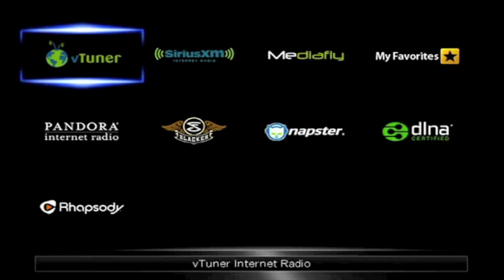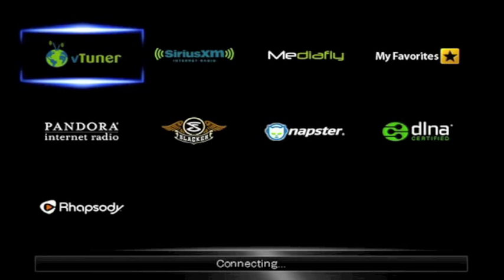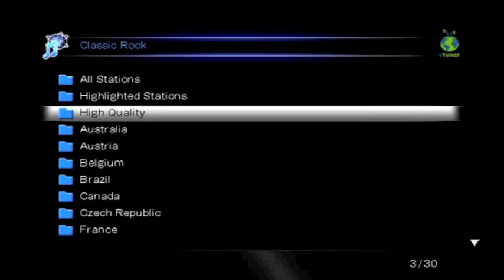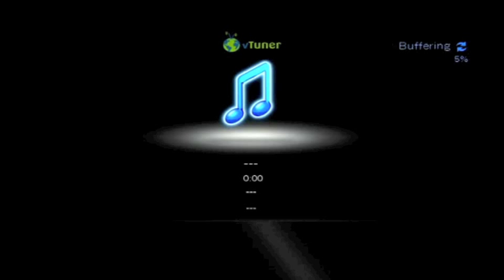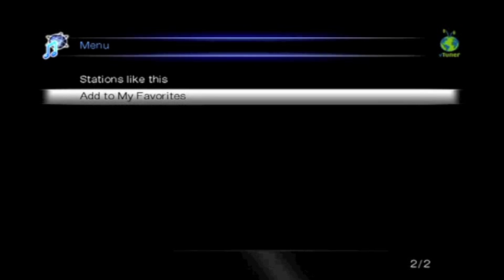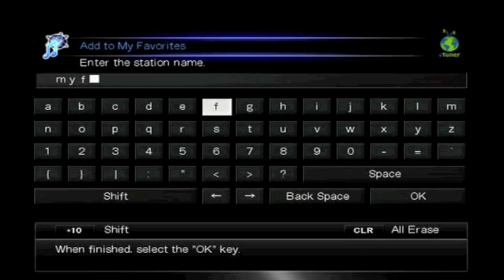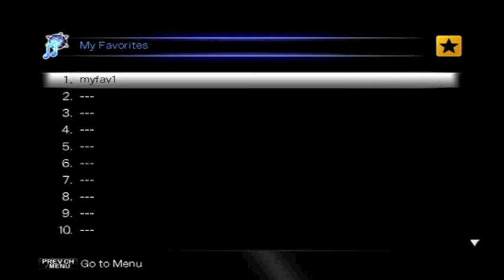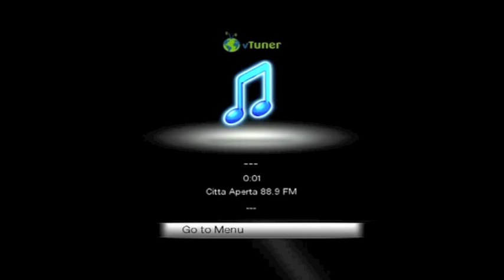ONKYO The MOST Internet Radio Services: 2011 Networked AVRs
Onkyo's network receivers can link directly to the internet or to your home PC via a local network, they take streaming audio and internet radio to a whole new level. MP3, WMA, WMA Lossless, FLAC, WAV, Ogg Vorbis, AAC, and LPCM audio files can now be played back through your main system with unprecedented power and fidelity. Onkyo also brings to life a huge array of internet radio channels from Spotify, Aupeo!, vTuner, Last.fm, SIRIUS XM Internet Radio®, Mediafly, Pandora®, and Slacker™, plus on-demand music streaming from Napster and Rhapsody. As well as being compatible with earlier platforms, the receiver is compatible with Microsoft's Windows® 7 platform, which includes the DLNA 1.5-specified "Play To" media-streaming feature.